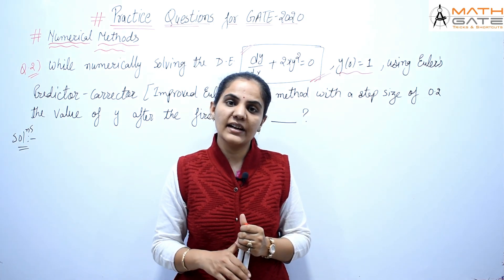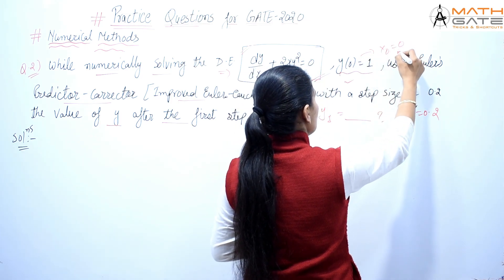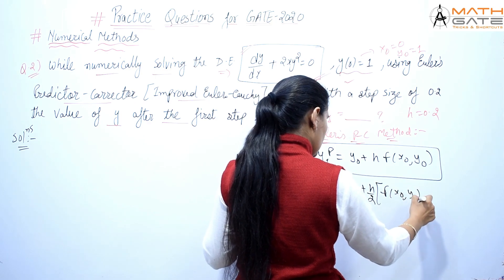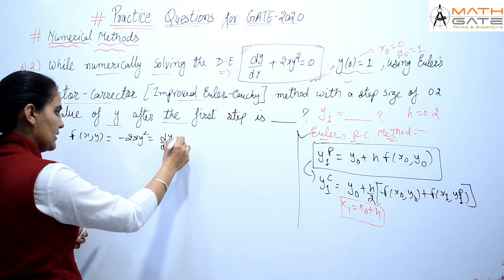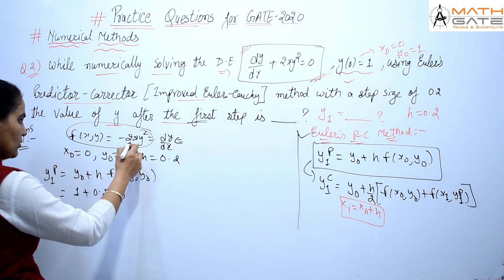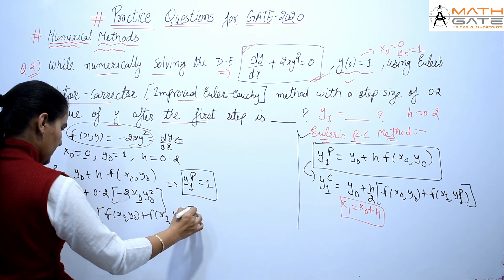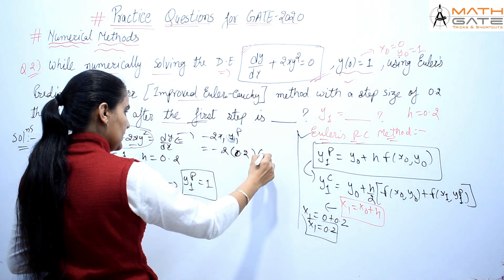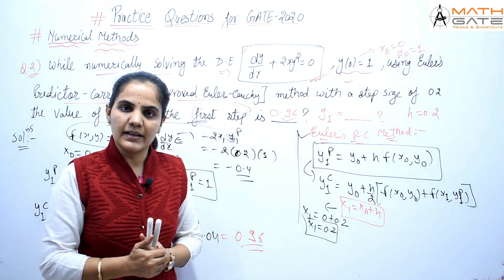Practice Question I GATE 2020 I Numerical Methods I Most Expected GATE 20 Question I GATE Maths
This video covers  Numerical Methods based questions of Practice session for GATE/ESE 2020 . This question is from Complex Variable  & covers the concept of Modified Euler's  Method.